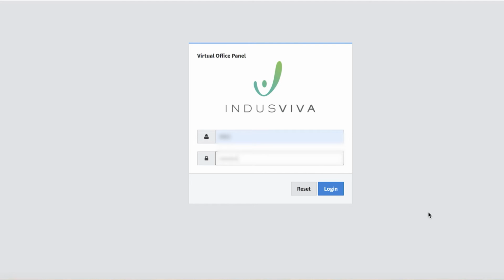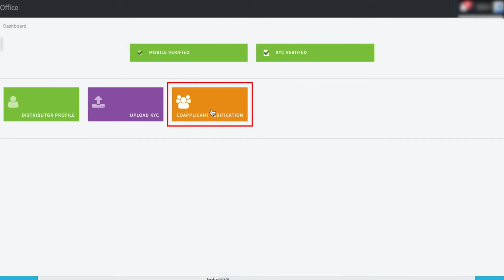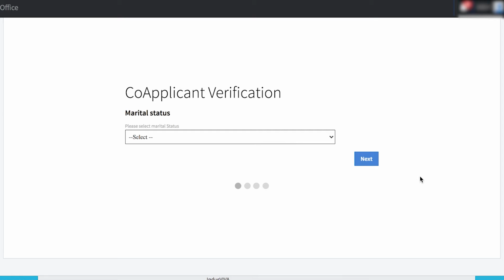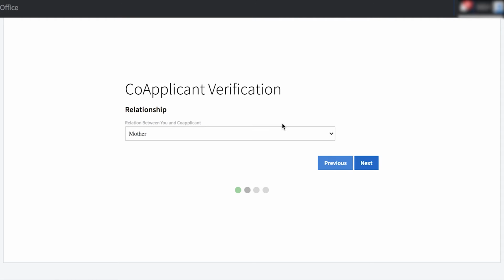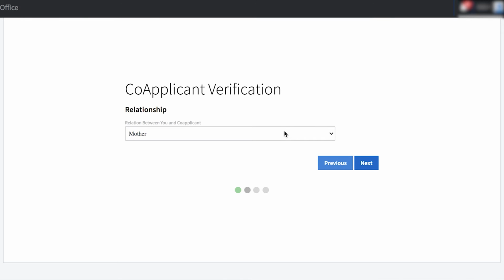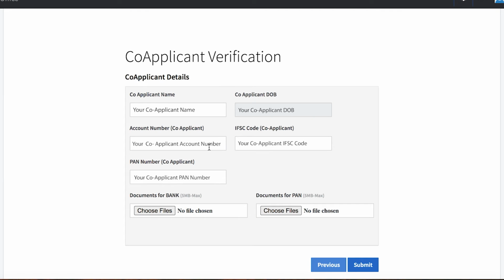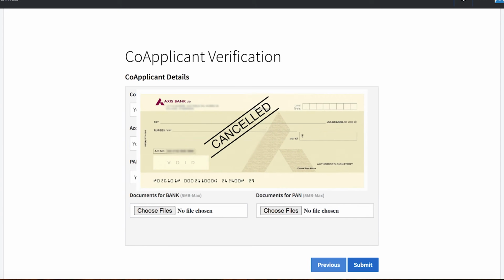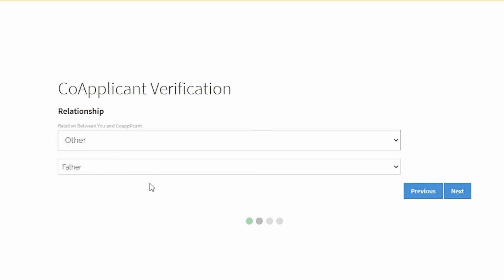How to Update Your Co-applicant Details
Dear Vivaites,

Watch this short tutorial to learn the right steps to update the details for your Co-applicant verification so that you don't miss out on the amazing reward programs aimed at your Co-applicant.